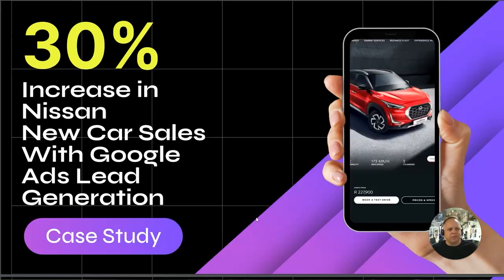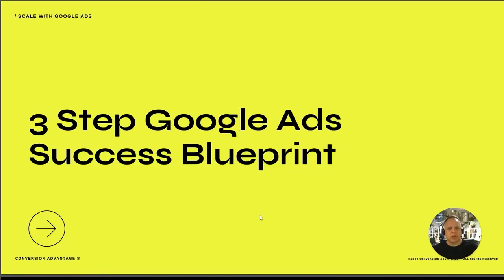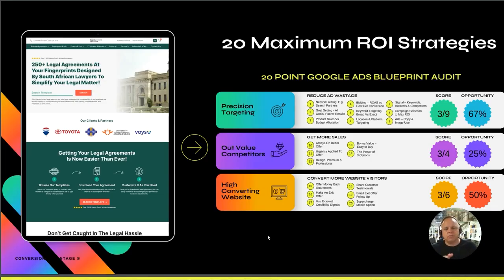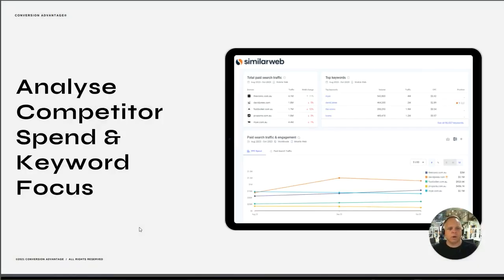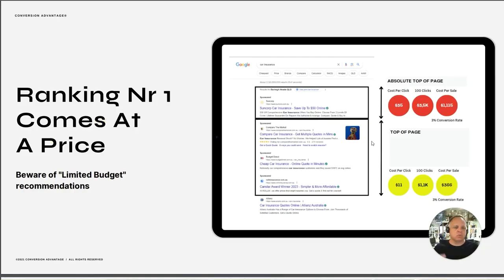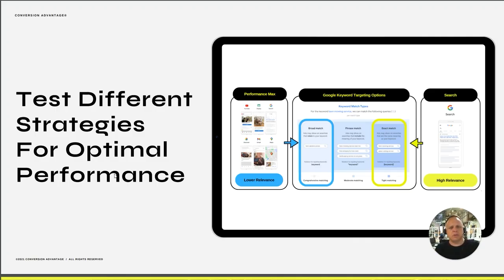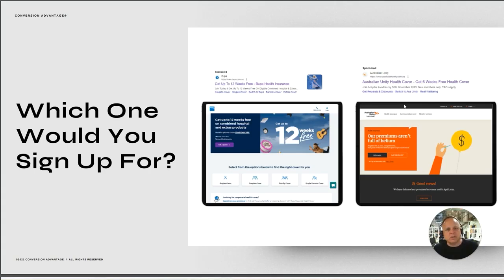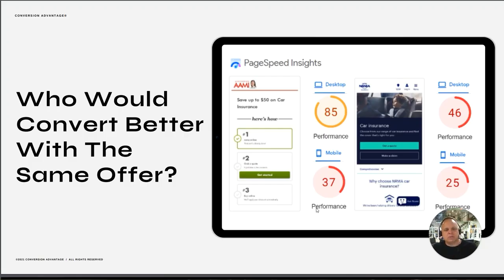How to Scale Your Business with Google Ads 🔥🚀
Learn the art of scaling your business with Google Ads. Join us as we unveil proven strategies and expert tips to maximize your advertising potential.

🔍 Dive into real-world success stories and case studies, showcasing businesses that have leveraged Google Ads to achieve remarkable growth.

🎯 Explore advanced tactics and techniques for optimizing your Google Ads campaigns, ensuring maximum impact and ROI.

🚀 Unlock the power of Google Ads to propel your business to new heights. Let us be your guide on this journey to success.

🚀 Ready to Scale Your Google Ads? 🚀

If you're spending $5,000+ a month on Google Ads and want to maximize your ROI, we’re here to help! Schedule your FREE Google Ads audit to uncover new opportunities tailored to your business needs: